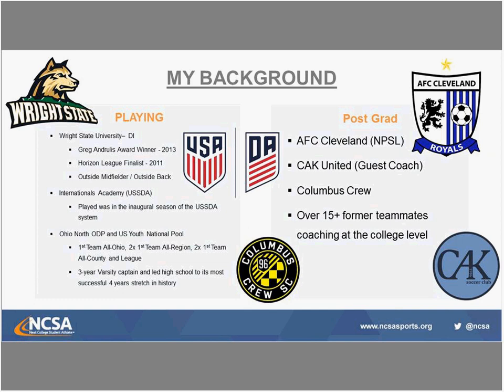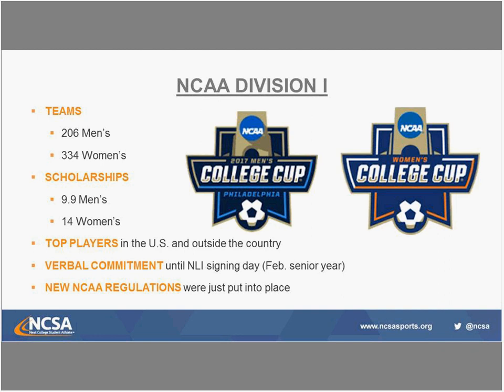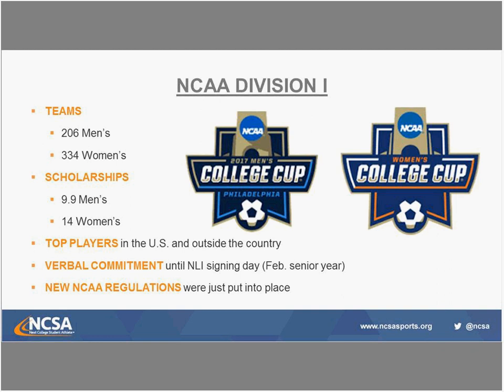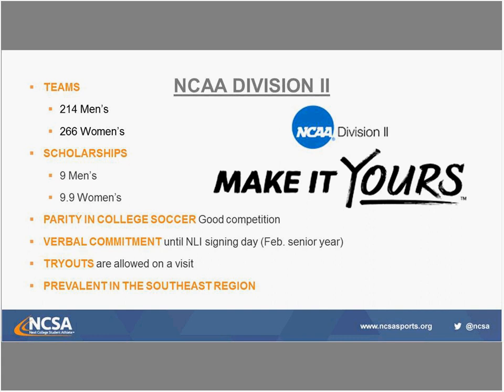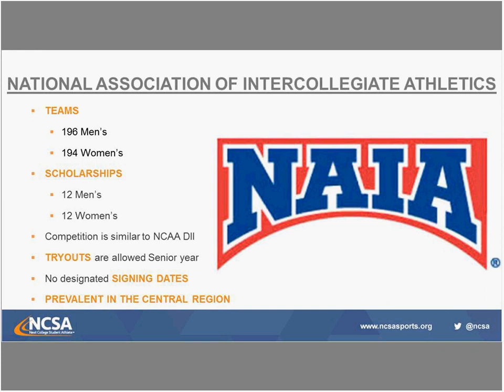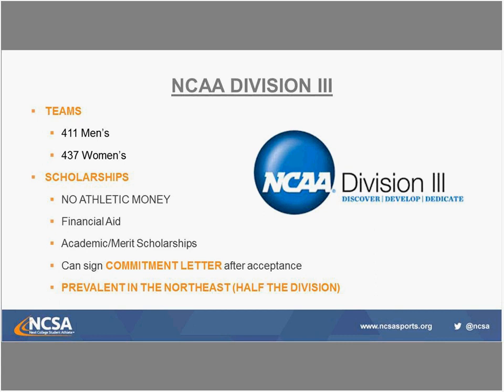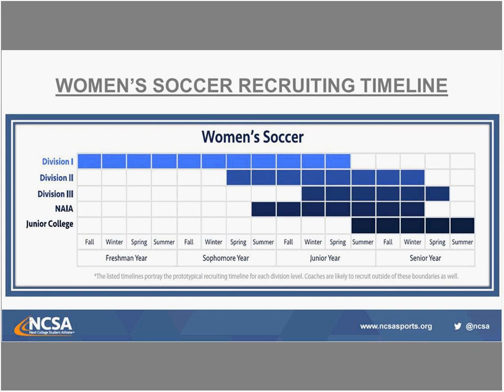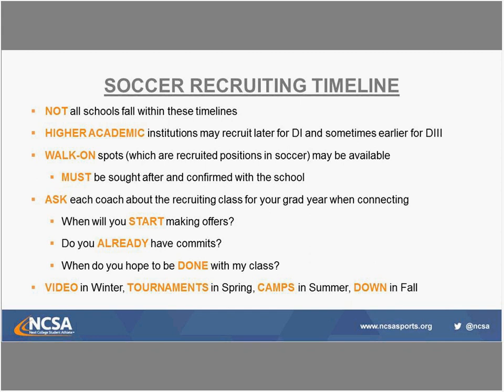Soccer Recruiting 101